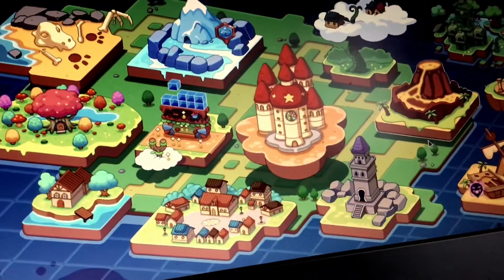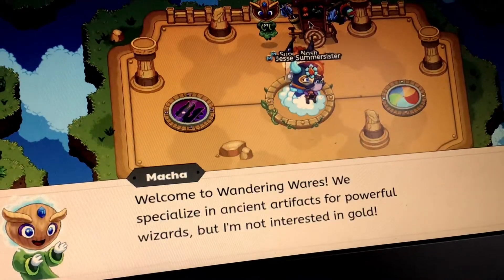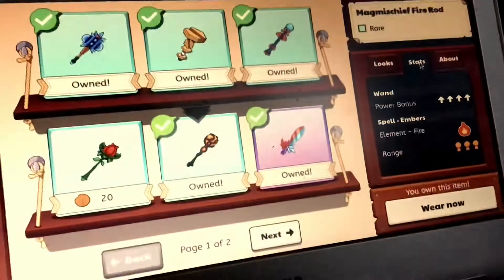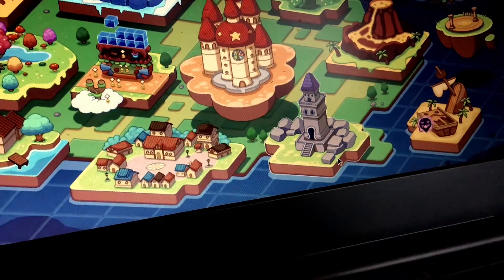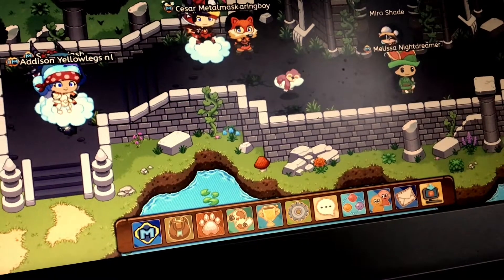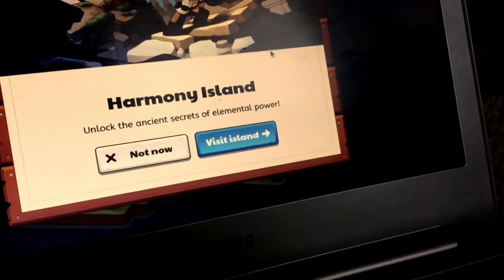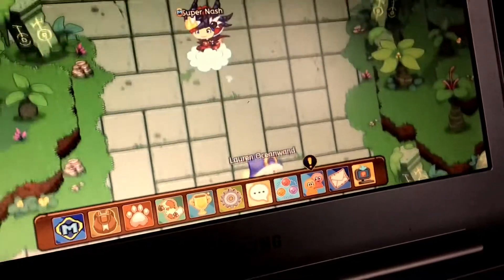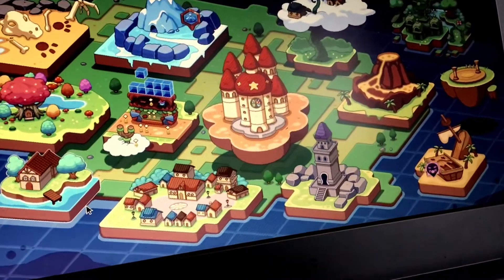How to level up sooooooo! Fast 😀😀😀😨😨😨😨 ……level 100…